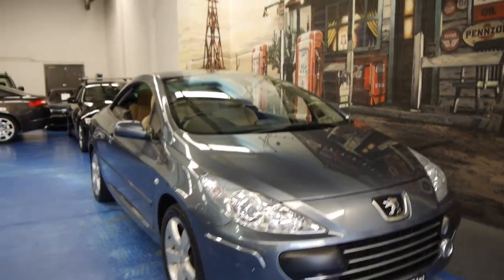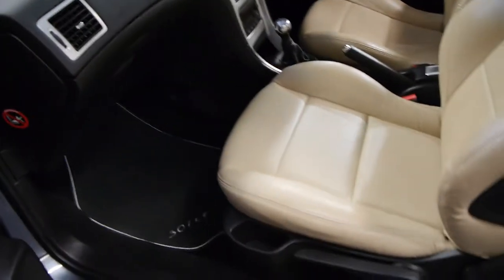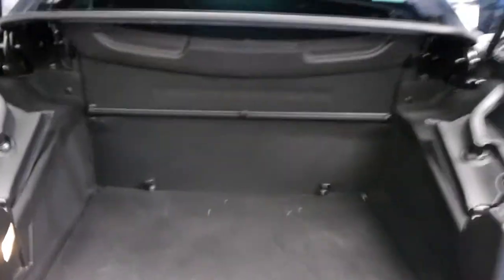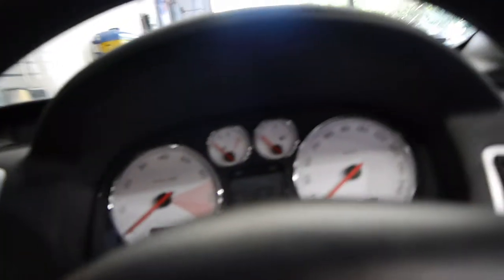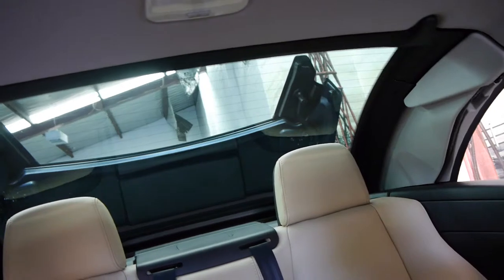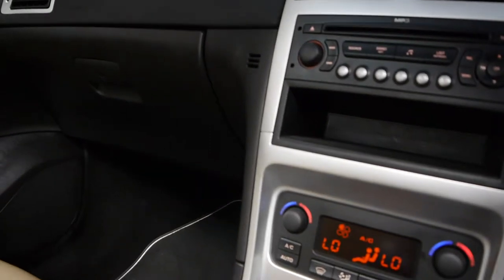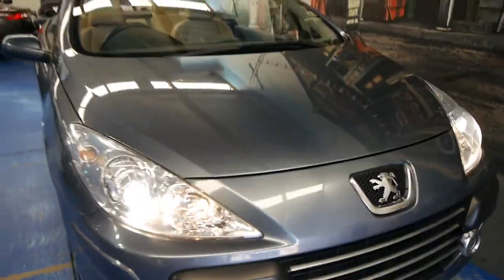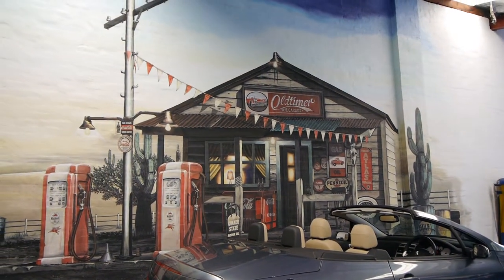Peugeot 307CC 2008 Convertible Manual